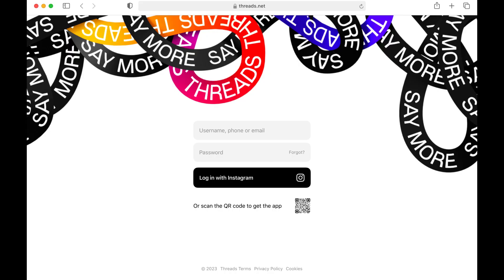What is Threads?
Meta's new app "Threads" may look similar to another social media site 👀